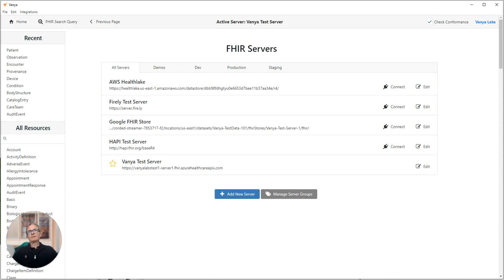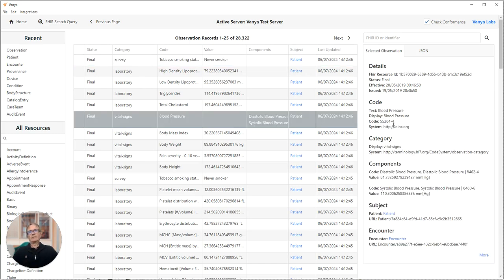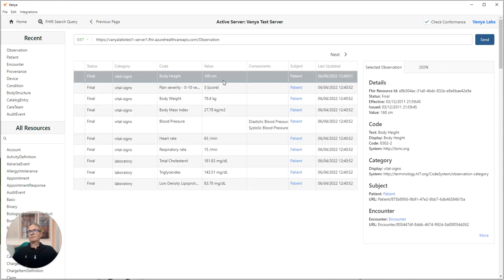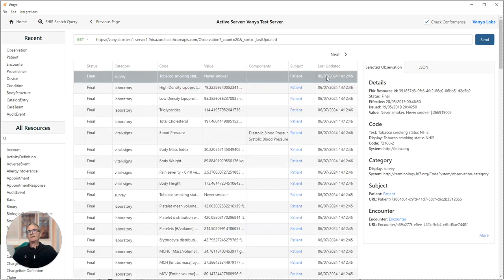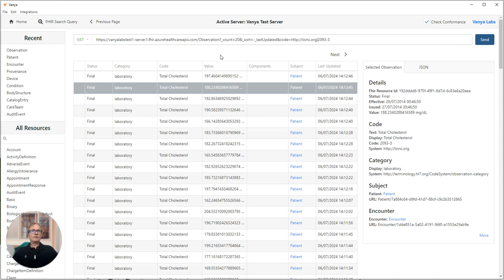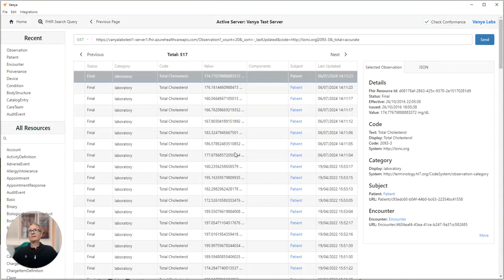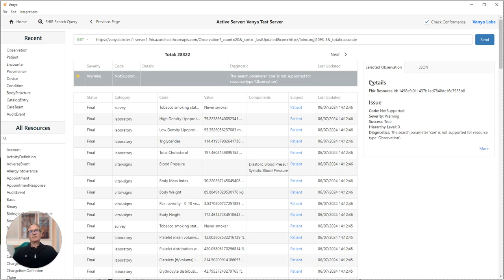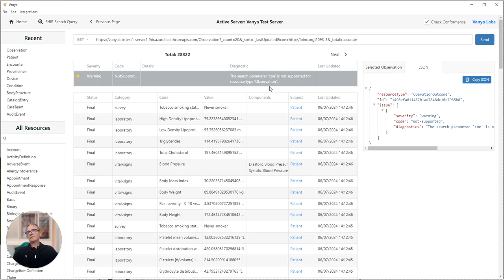Vanya FHIR Viewing App: Search Queries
In this video I demo the latest features of the Vanya FHIR viewing app, including new search query capabilities and enhanced navigation for developers. The video demonstrates how to drill down into data, run queries, and view operation outcomes.